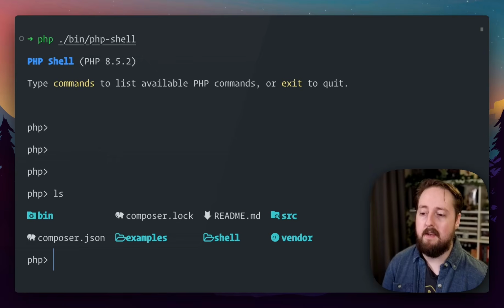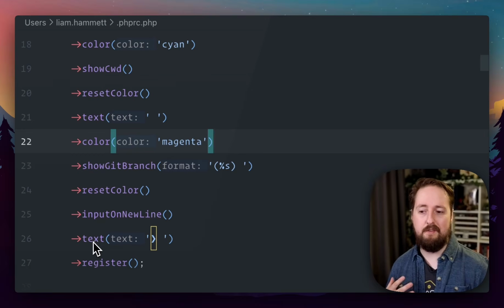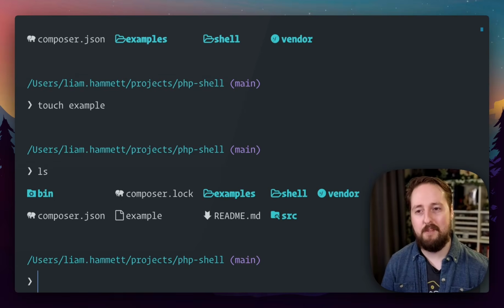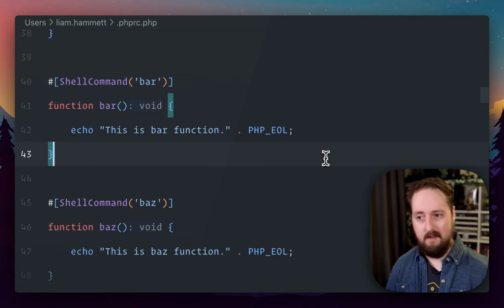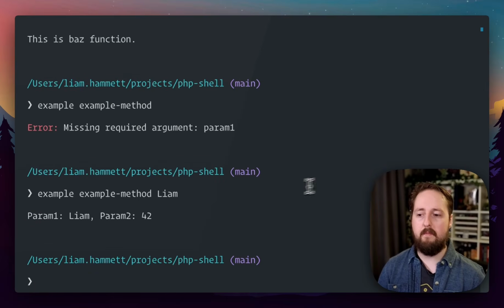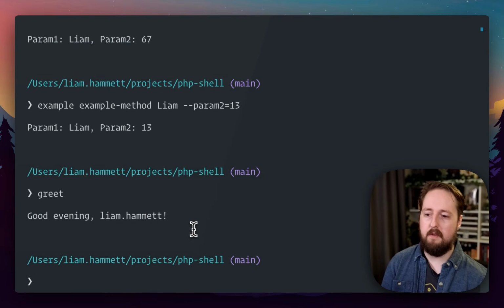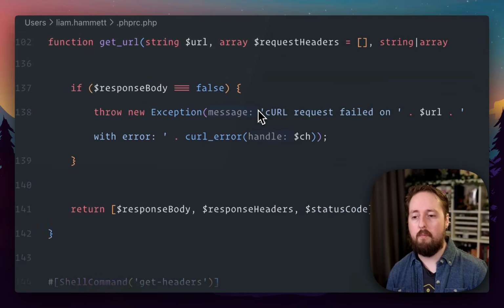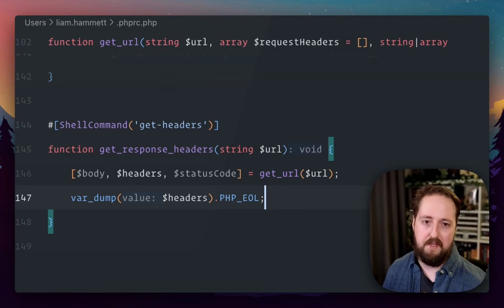PHPShell - PHP in the Terminal?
What if you could write your terminal prompt and shell commands with a language you're already familiar with?